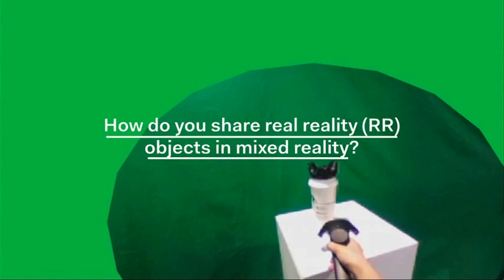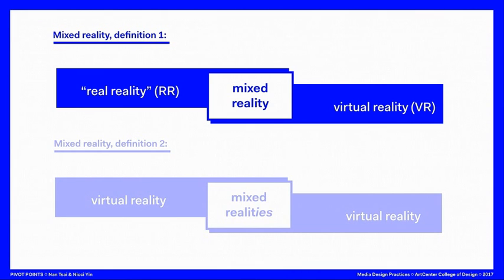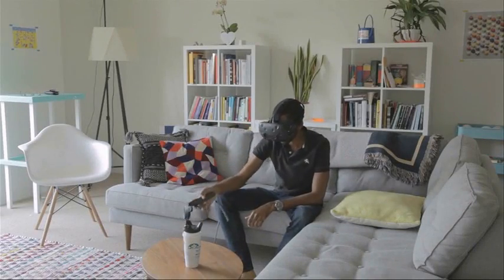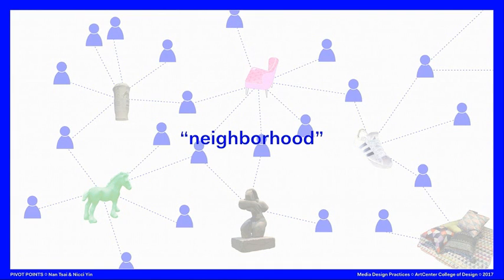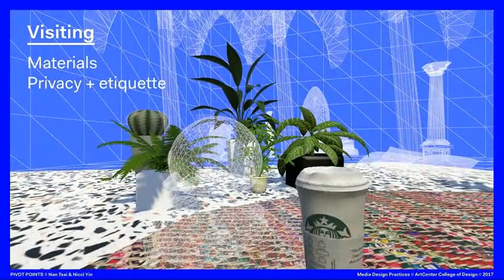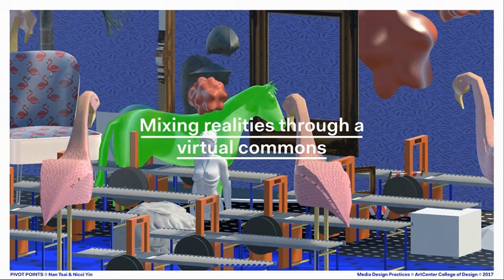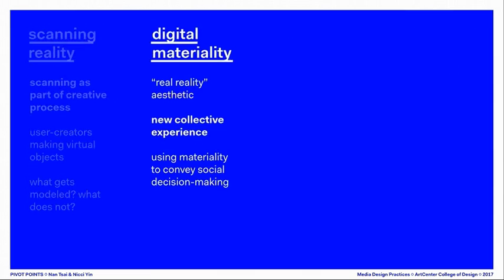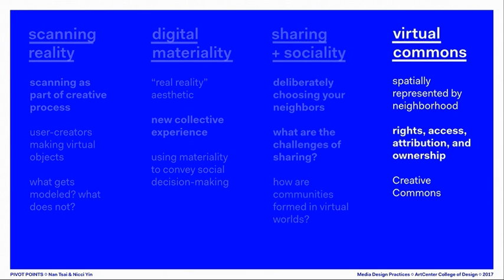Design Expo 2017: ArtCenter College of Design, Graduate Media Design Practices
Each year, Microsoft Research sponsors a semester-long class at leading design schools. Students are asked to form interdisciplinary teams of two to four students to design a user experience prototype that solves a real-world problem. From these groups, a representative team from each school presents their work at Microsoft headquarters in Redmond, Washington USA.

Design Expo began as a partnership between Microsoft and Apple to integrate technology into the curriculum of design schools worldwide. The goal is to build long term relationship with the design schools and build community across schools.

For example, one of our success stories is when ESDI (Brazil_ and TU Eindhoven (Netherlands) started an exchange program after the professors met at Design Expo. Some Design Expo students also go on to do great start-ups, such as the founder of Foursquare, Dennis, who was a student at NYU in Design Expo's first year.

To date, around 50 design schools have participated, such as: RISD, Stanford, USC, UCLA, Bezalel (Israel), IDC (Israel), IIT Mumbai (India), NID (India), Tsingua (China), Hong Kong Polytechnic, Delft, UMEA, Dundee (Scotland), TU Einhoven, Iberamericano (Mexico), Northumbria and many more.

2017 Judges: Tom Furness, Refik Anadol, and Andy Wilson